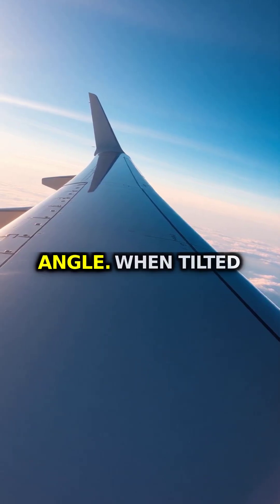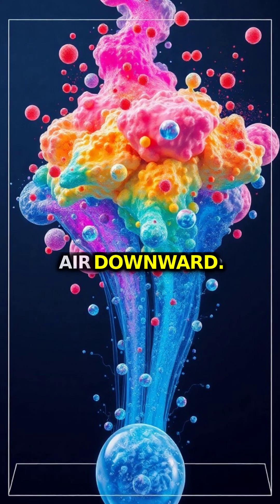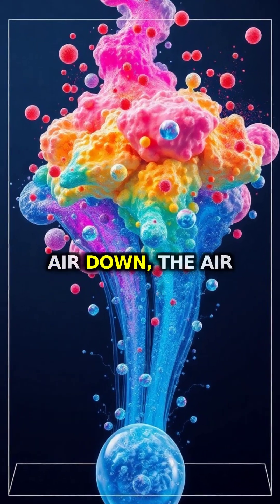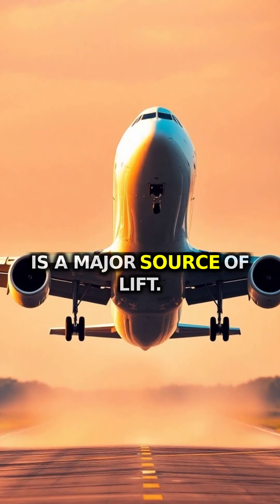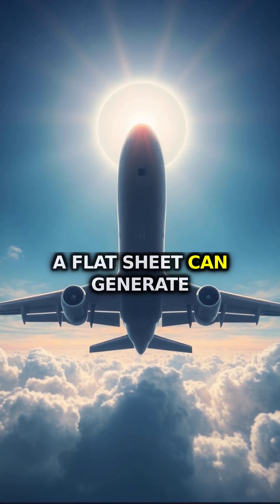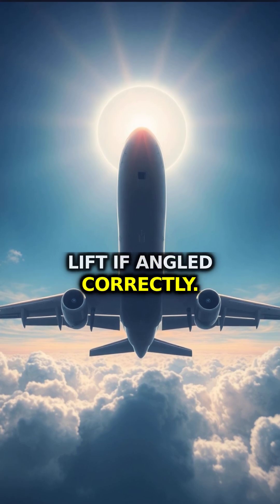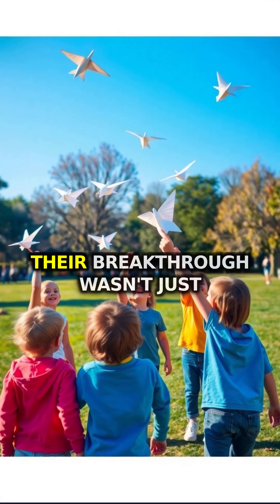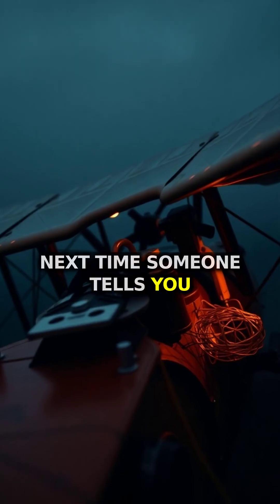The Surprising Truth About How Planes Actually Fly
The common explanation for how planes fly is actually a simplified half-truth that misses the complex physics involved. Discover the real science behind flight that combines Newton's laws, pressure differentials, and the Coandă effect to keep massive aircraft aloft.